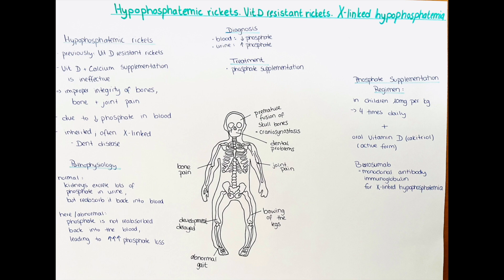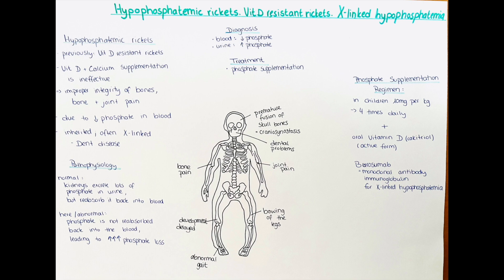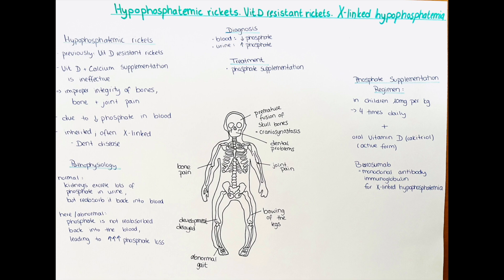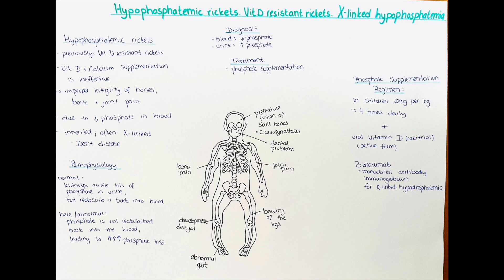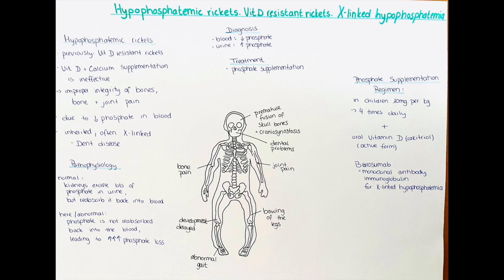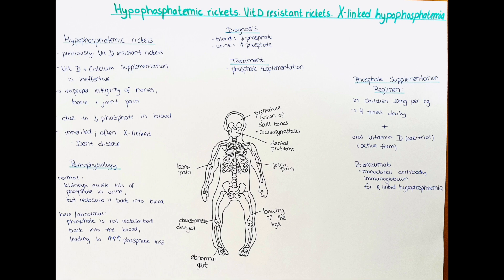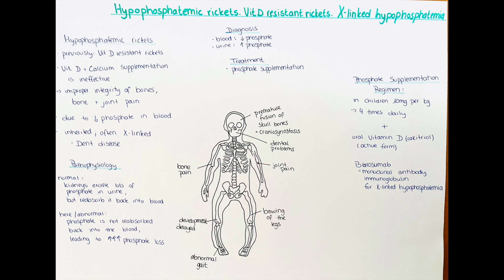Hypophosphatemic Rickets. X-linked Hypophosphatemia. Vitamin D resistant Rickets.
Hello and welcome to this channel.
In this video we will talk about hypophosphatemic rickets, also called Vitamin D resistant Rickets. We will also talk about X - linked Hypophosphatemia.